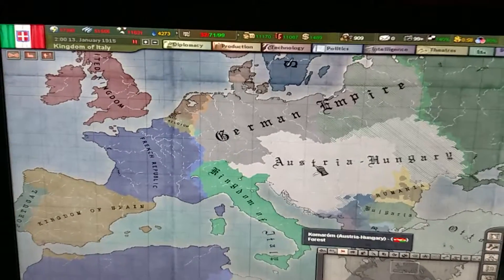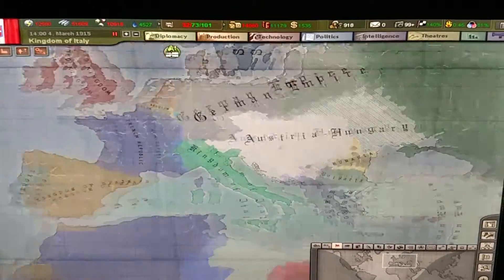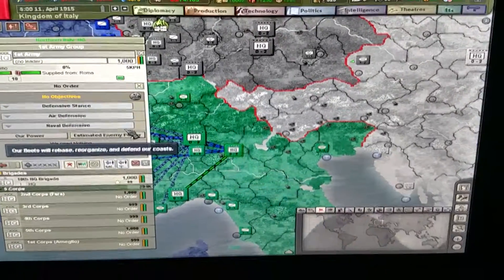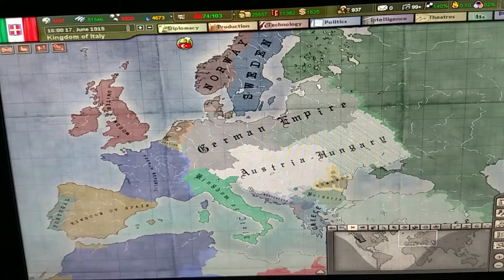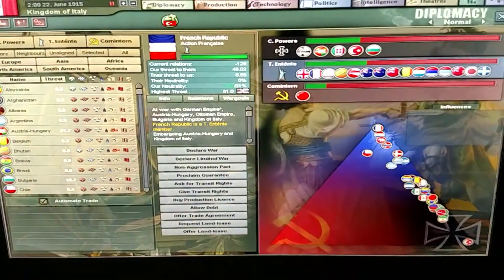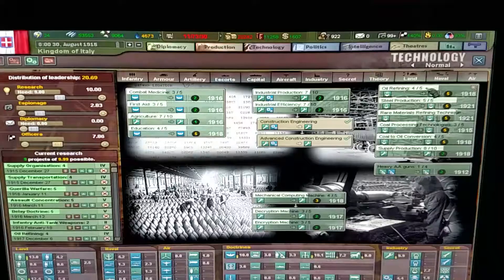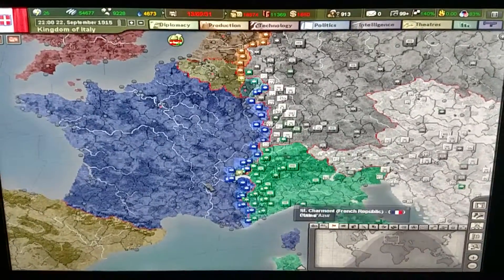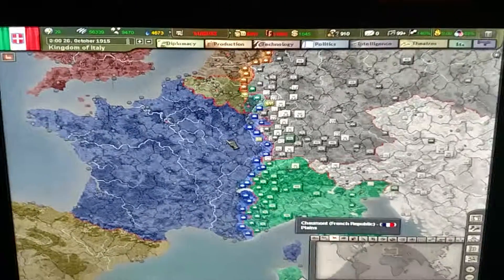Hearts of iron III ww1 mod part 5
This covers a nation that has fallen